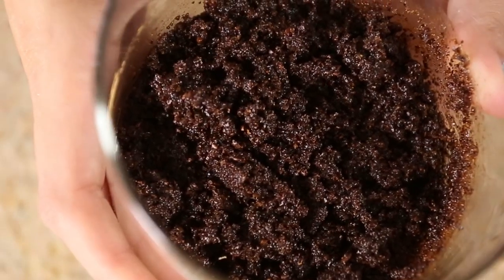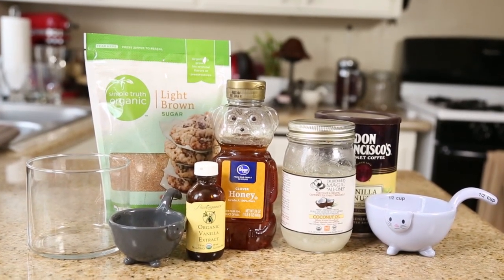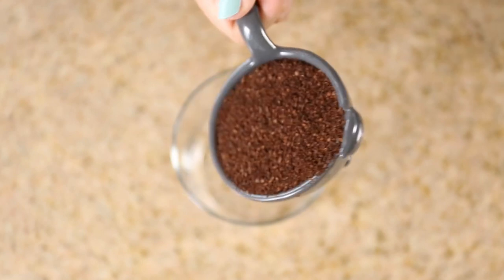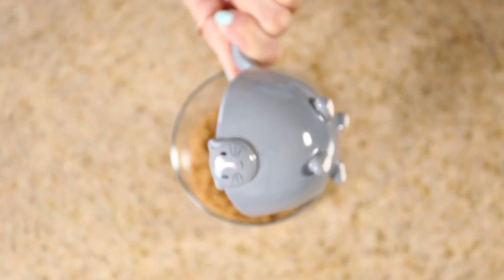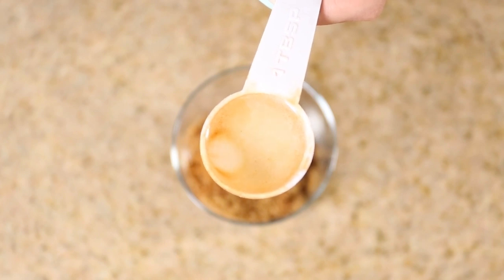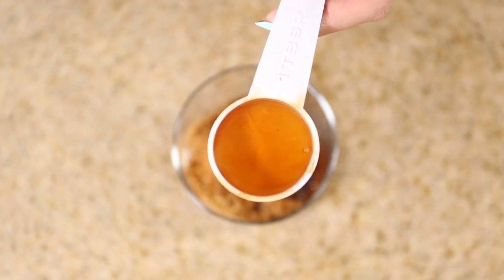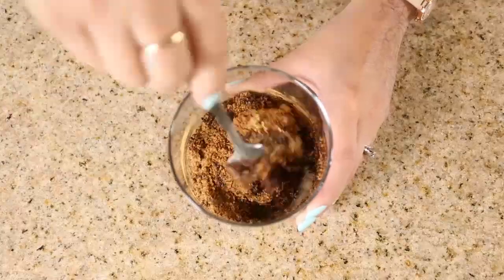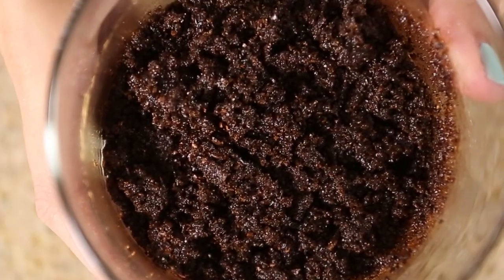Cinnamon Dolce Latte Body Scrub ♥ DIY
I LOVE coffee! I also love healthy, smooth skin! So I decided to whip up my own recipe for a cinnamon dolce latte body scrub!

1/4 cup coffee grounds
1/3 cup brown sugar
1 tbsp cinnamon
2 tbsp coconut oil
2 tbsp honey
1/2 tsp vanilla